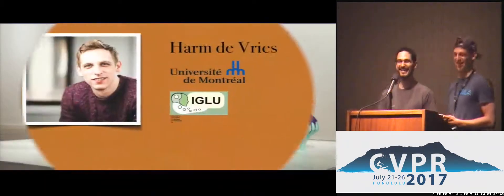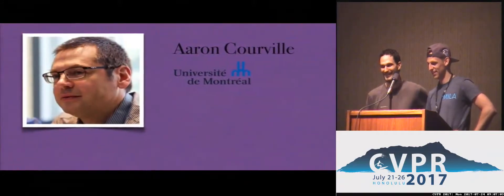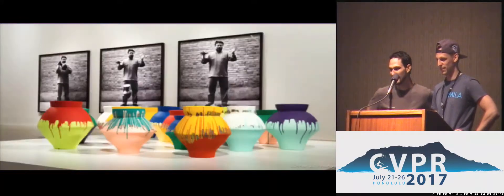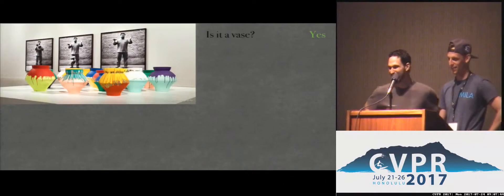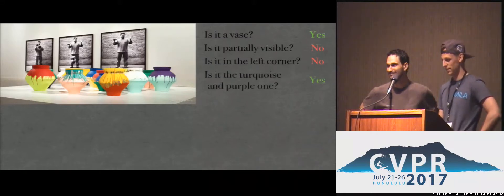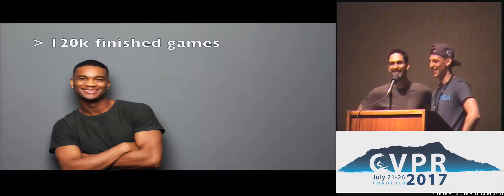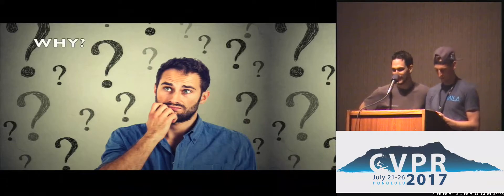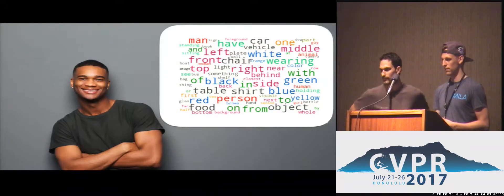GuessWhat?! Visual Object Discovery Through Multi-Modal Dialogue | Spotlight 3-1B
Harm de Vries; Florian Strub; Sarath Chandar; Olivier Pietquin; Hugo Larochelle; Aaron Courville
We introduce GuessWhat?!, a two-player guessing game as a testbed for research on the interplay of computer vision and dialogue systems. The goal of the game is to locate an unknown object in a rich image scene by asking a sequence of questions.  Higher-level image understanding, like spatial reasoning and language grounding, is required to solve the proposed task. Our key contribution is the collection of a large-scale dataset consisting of 150K human-played games with a total of 800K visual question-answer pairs on 66K images. We explain our design decisions in collecting the dataset and introduce the oracle and questioner tasks that are associated with the two players of the game. We prototyped deep learning models to establish initial baselines of the introduced tasks.